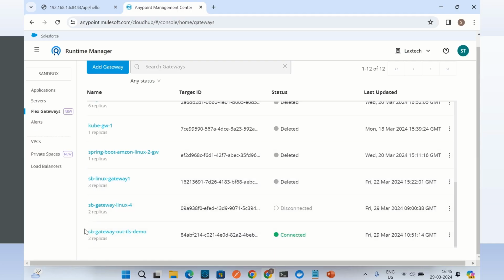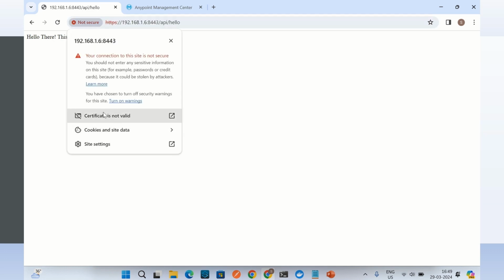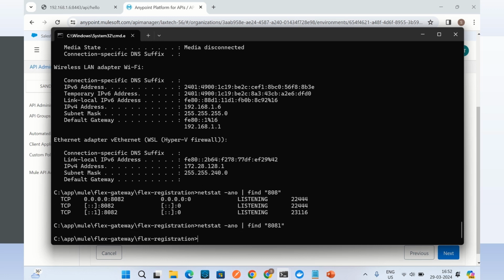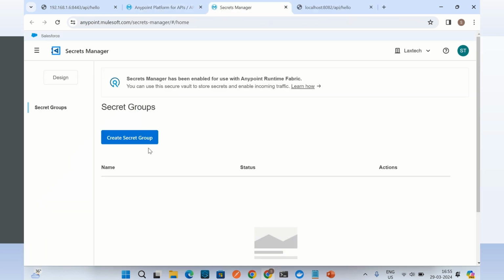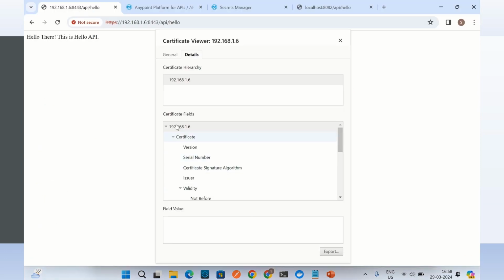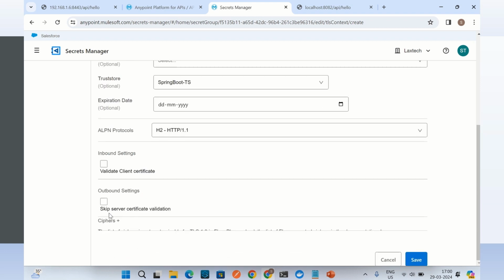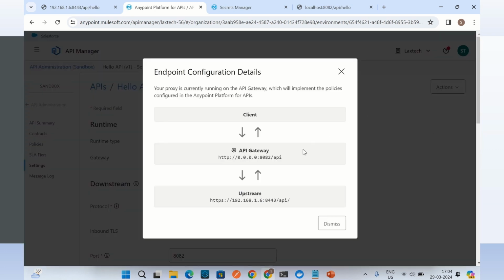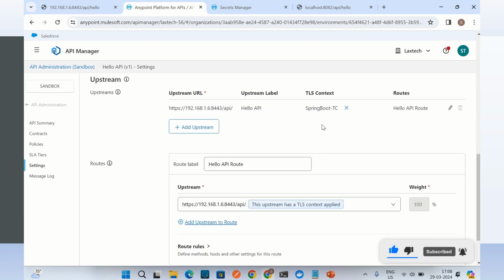Flex Gateway Part VI -Config Outbound TLS Context for Flex Gateway deployed on Docker- Connectd Mode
This video demo how to secure Spring Boot API by enabling Outbound TLS on API in Anypoint Manager added to Anypoint Flex Gateway deployed in Connected Mode. This video demo in following in detail:

- Create Secret Group in Secret Manager
- Add Trust store to Secret Group
- Add TLS Context to Secret Group
- Add Spring Boot API to  Anypoint Flex Gateway in Anypoint Manager
- In Anypoint Manager add Outbound TLS to Spring Boot API added to the Anypoint Flex Gateway deployed in Connected Mode